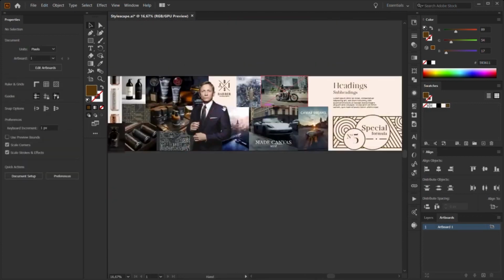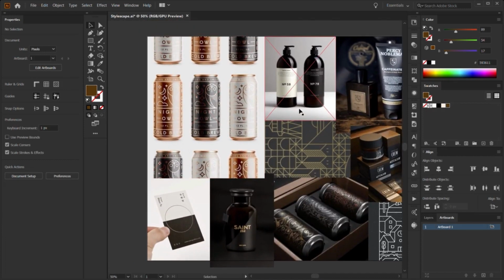4 - Good Practices of Design | Basics of Graphic Designing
Albakistani's First Chapter offers a concise yet informative overview of graphic designing basics. The video provides a solid foundation and boosts confidence for beginners or those seeking to refresh their skills. Viewers gain the necessary knowledge to tackle their design projects. Explore Albakistani's informative videos for a comprehensive understanding of essential graphic design concepts.